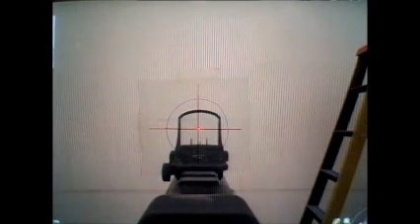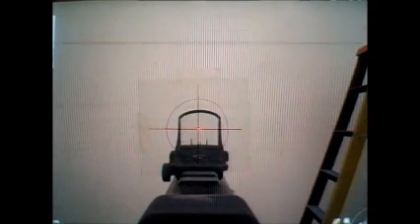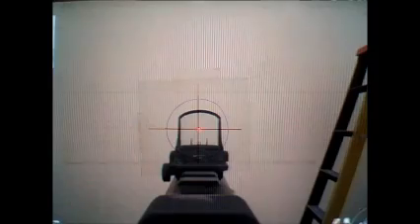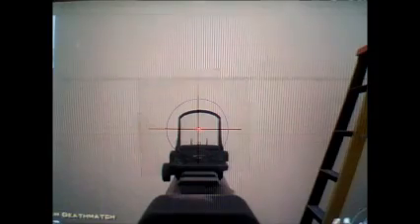HOW TO MAKE AN FPSIGHT/KILLDOT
Basically saves you a fiver